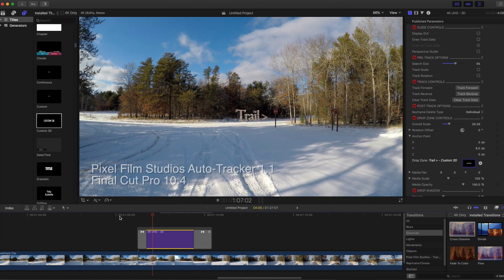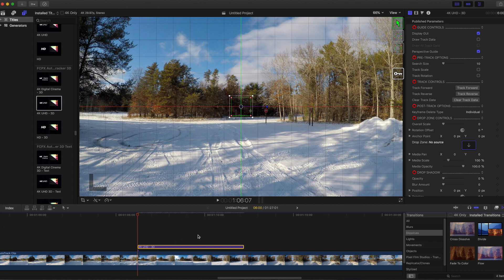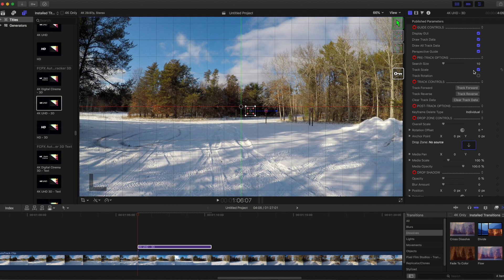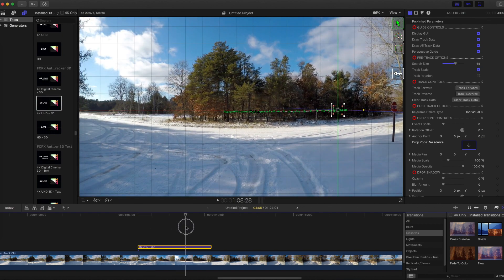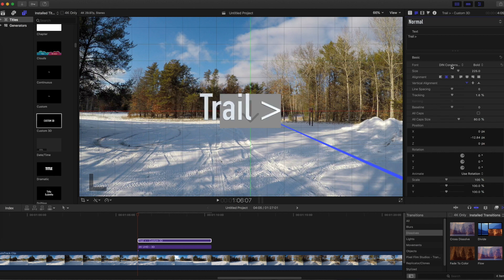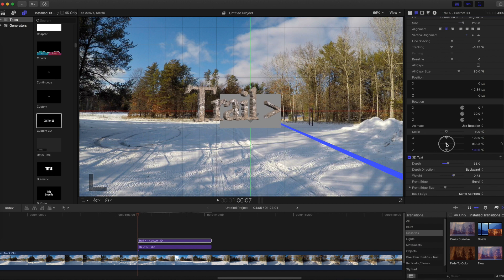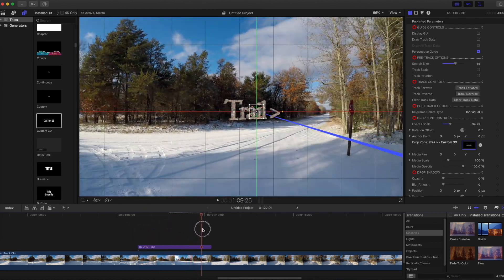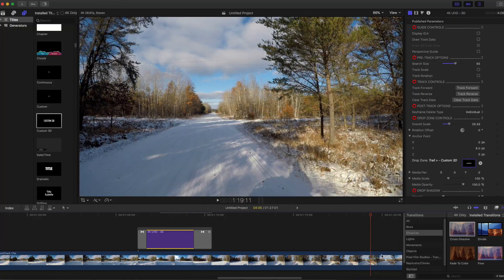Pixel Film Studios Auto-Tracker: Track 3D text (no rotation)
This video shows how to use Pixel Film Studios' Auto-Tracker 1.1 to track 3D text to a moving object.